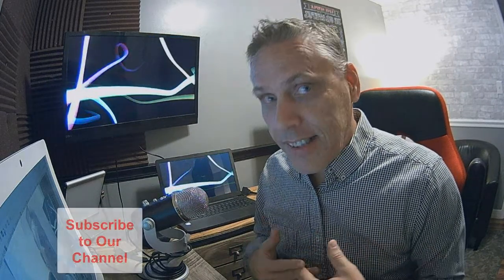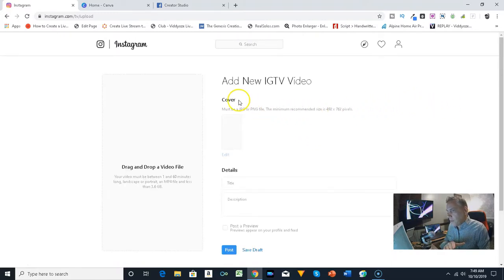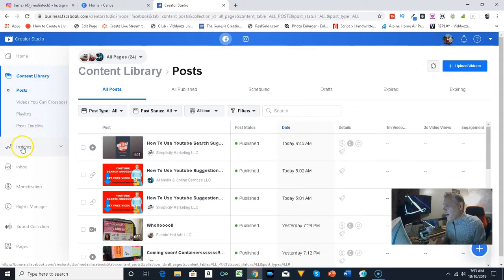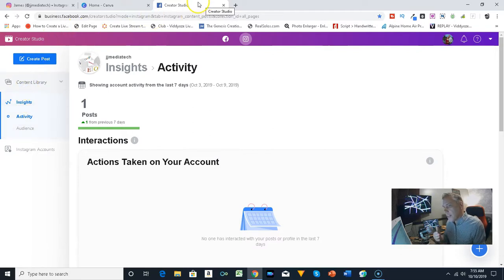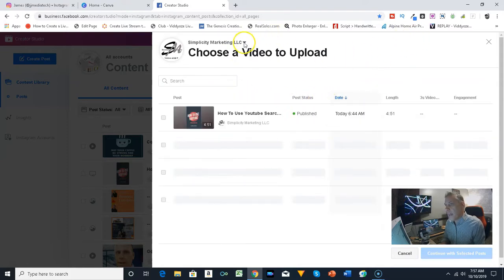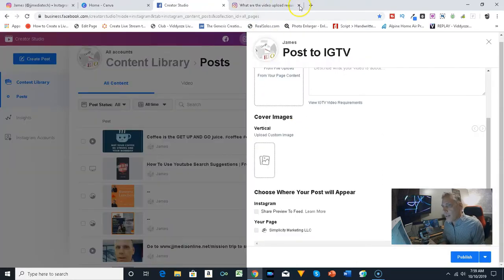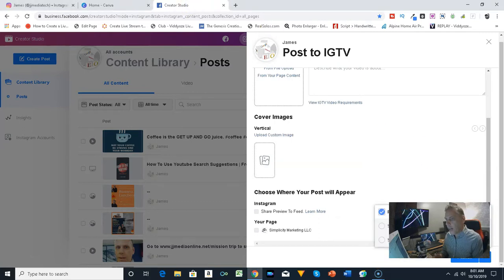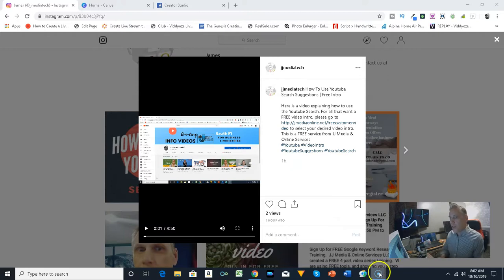How to Create ✅ IGTV Instagram Videos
Creating Instagram Videos are now easier than before.  I have created a tutorial of how to upload an IGTV Instragram Video.

Not only can you upload to instagram, you can schedule it on both Instagram and Facebook.
Instagram IGTV InstagramVideo BE Sure To Get TUBE BUDDY TO ANALYZE YOUR VIDEO STATS